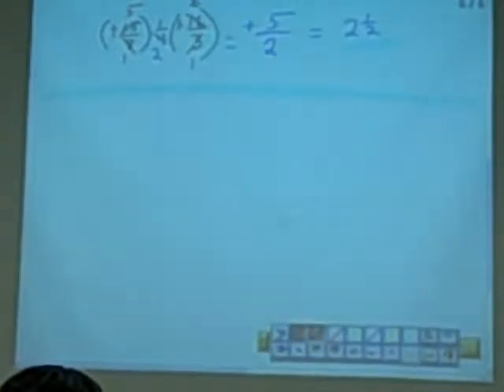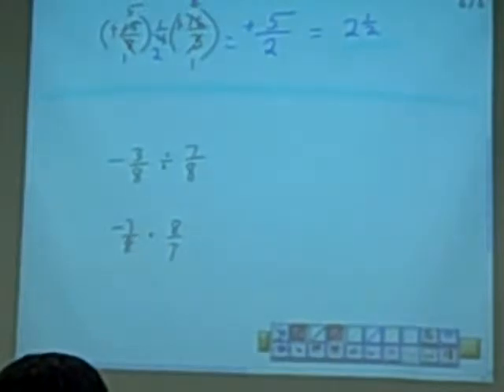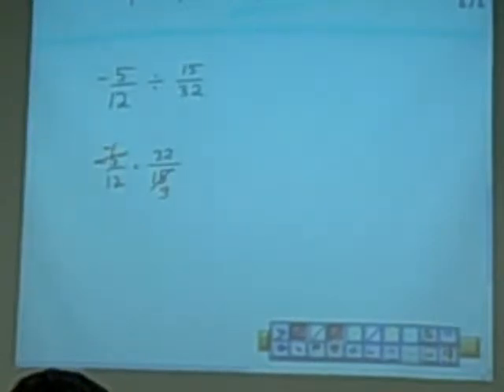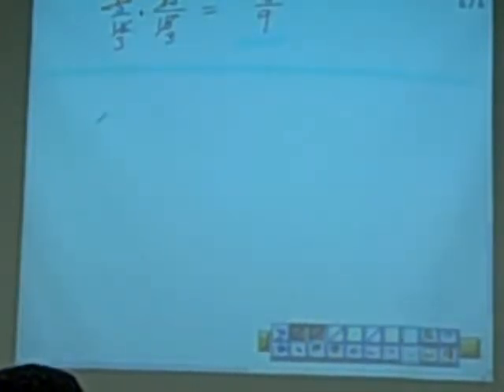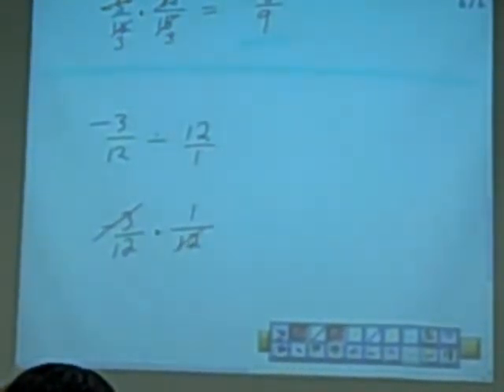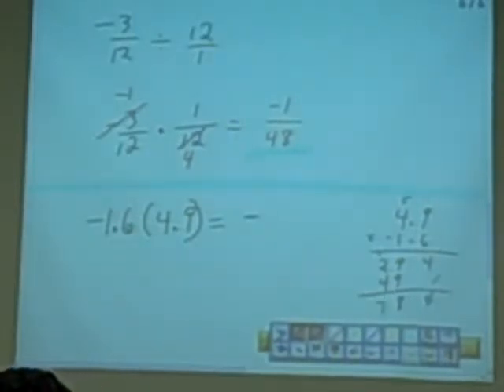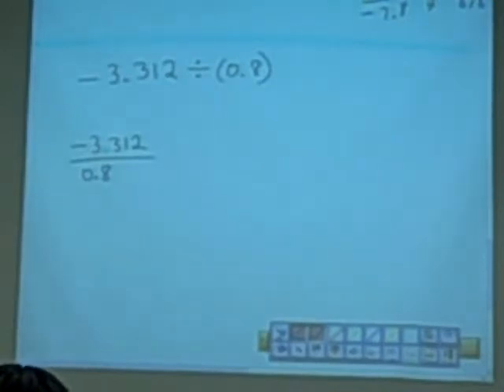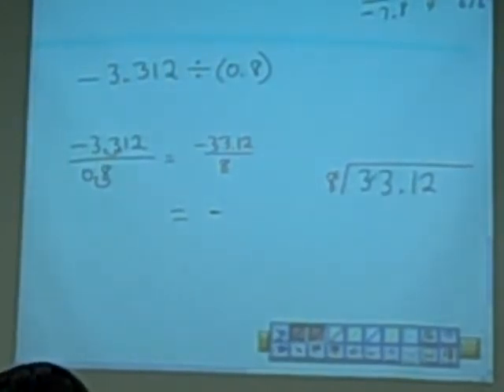Dividing two Fractions (060 u6L6b.AVI)